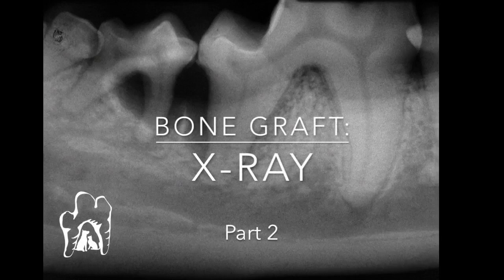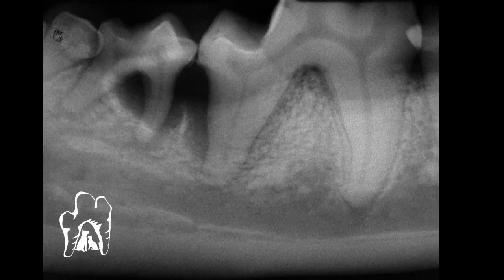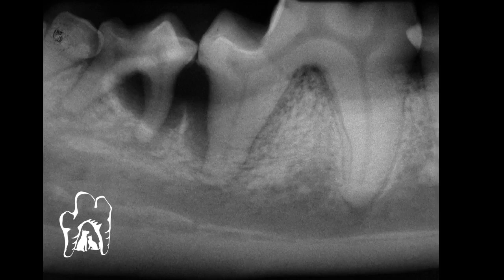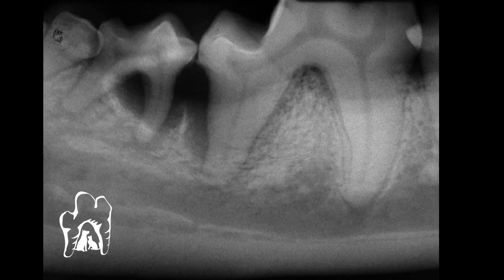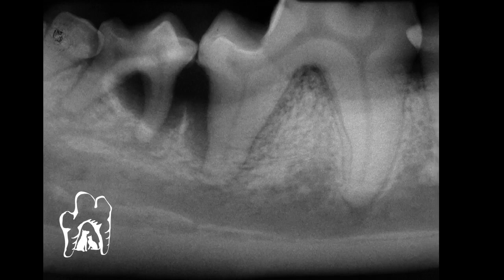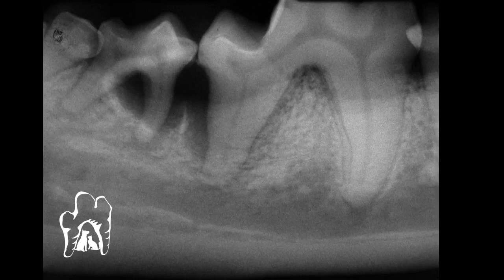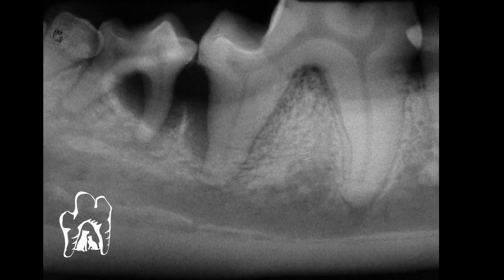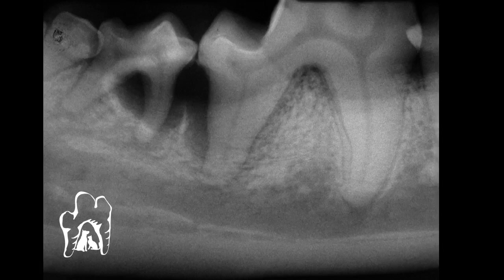Veterinary Dentistry Bone Graft X Ray